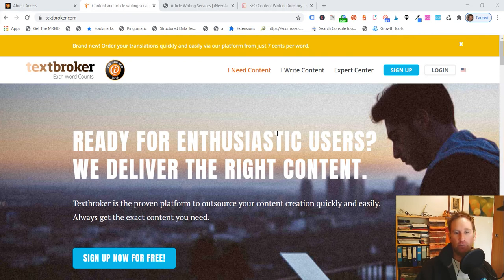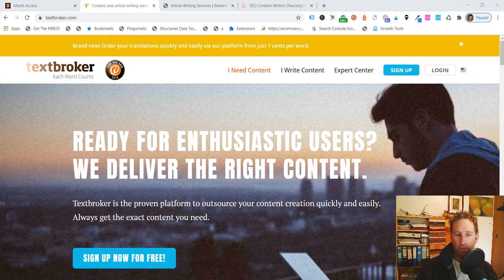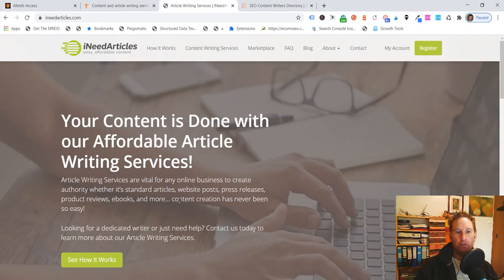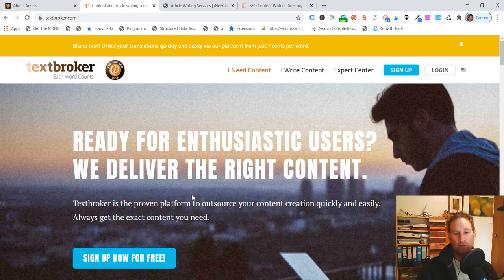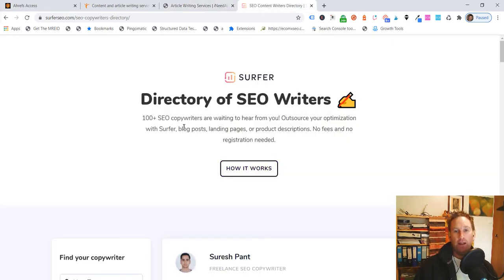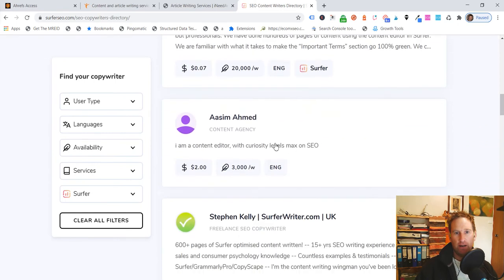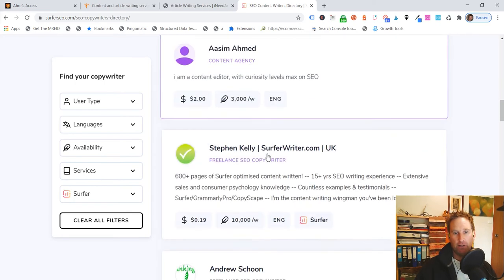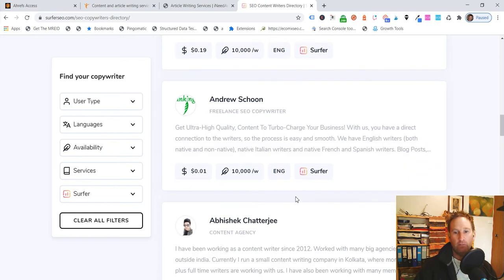How To Generate Shopify Blog Content - Shopify SEO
We have a number of different ways we generate content for our Shopify blogging strategy. In this video I walk through what they are and how you can do the same.